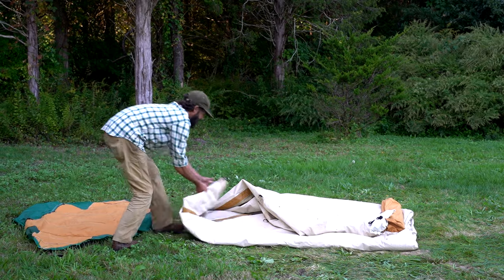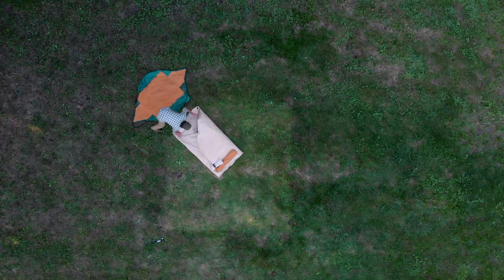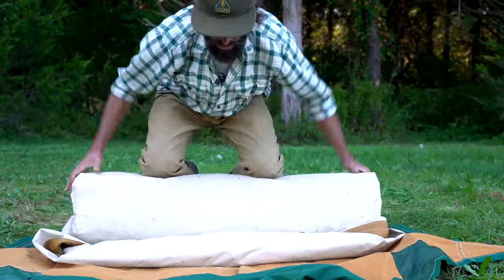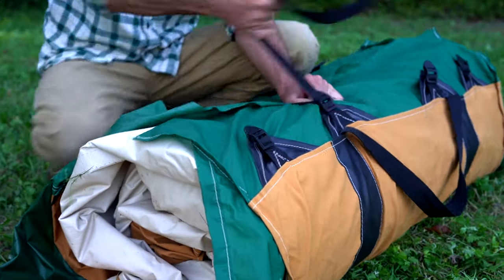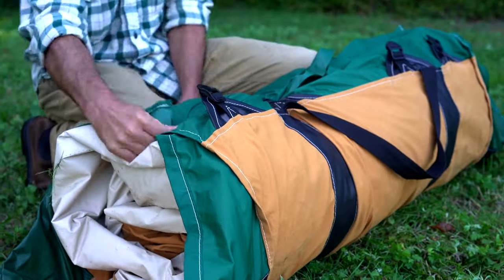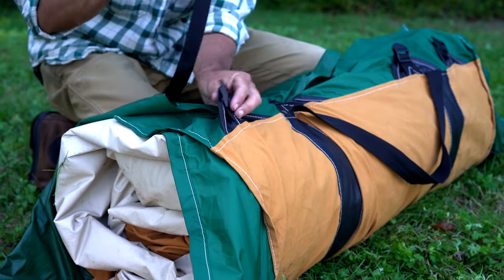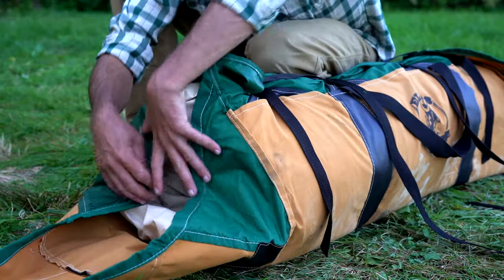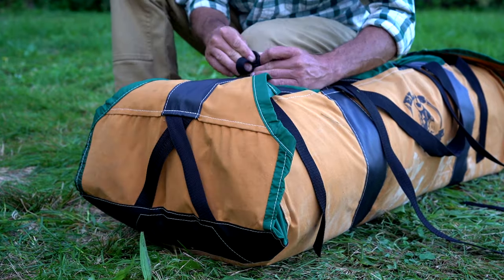How To Pack Up Your Shackleton Tent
Step-by-step instructions on how to pack up your Ellis Canvas  Shackleton Tent.